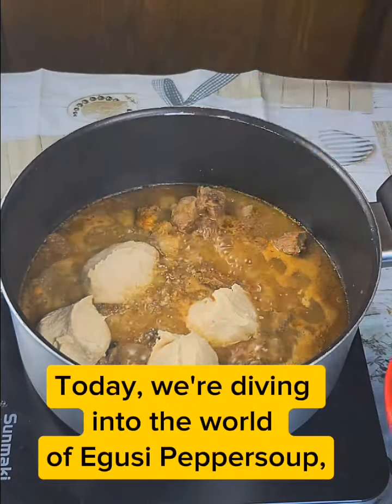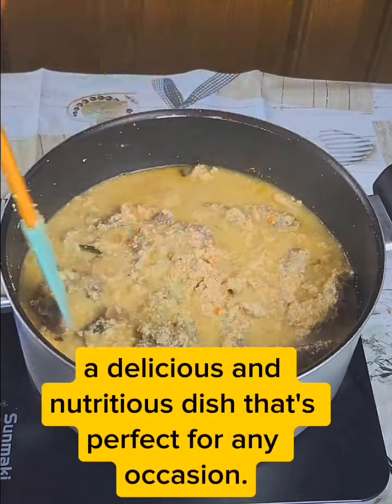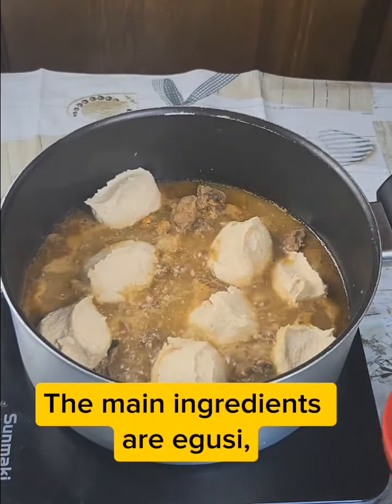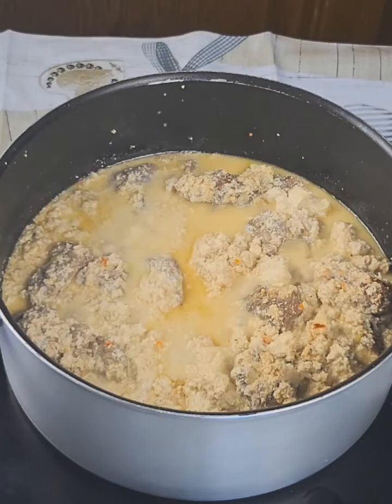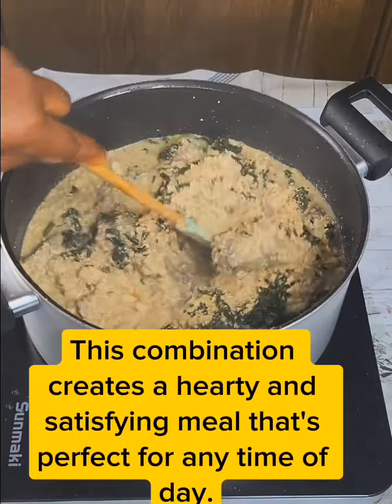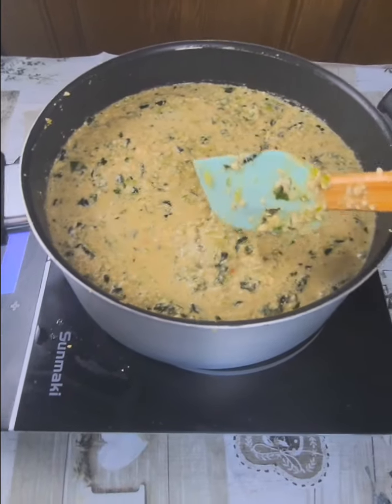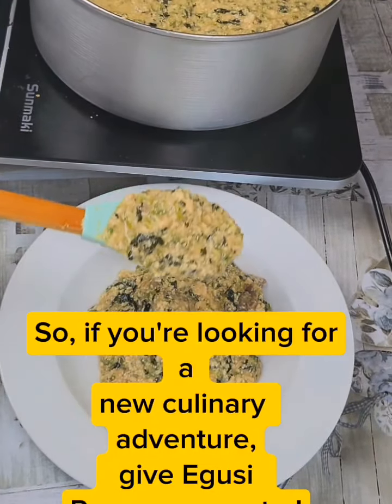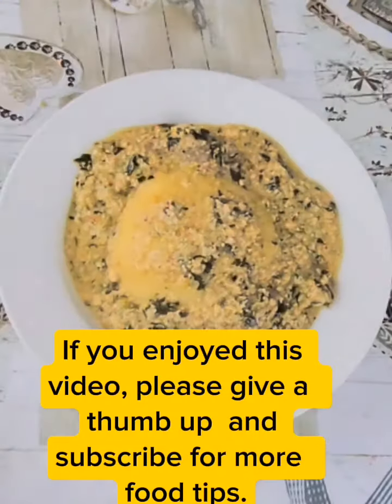Peppersoup okro & egusi